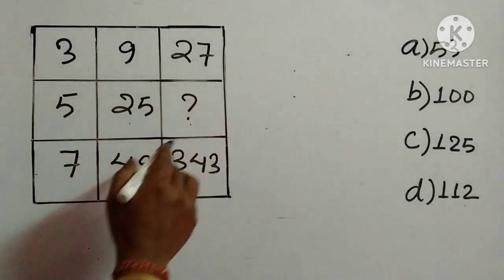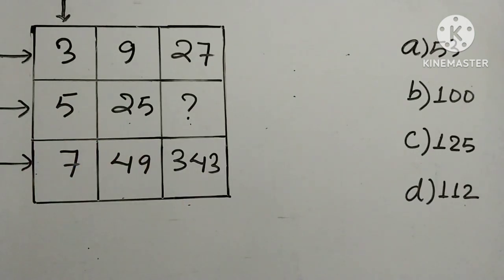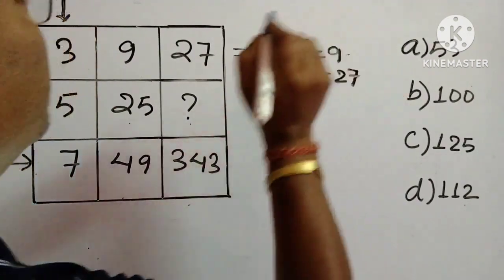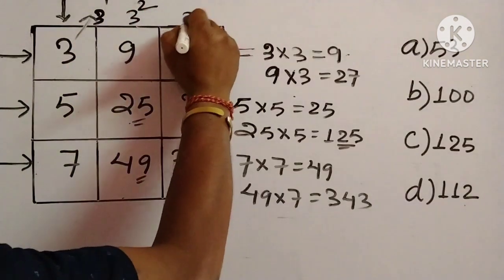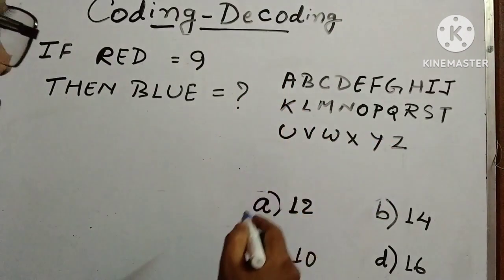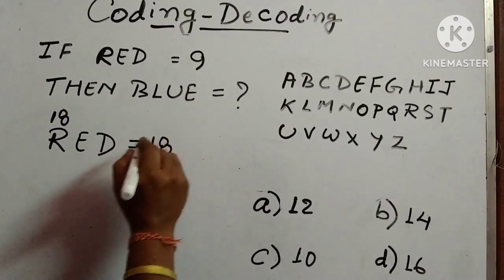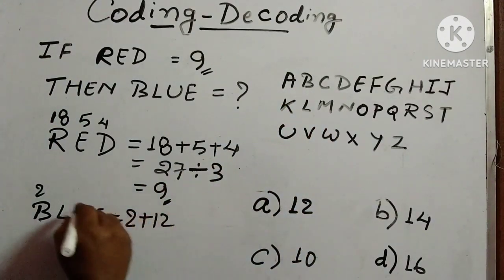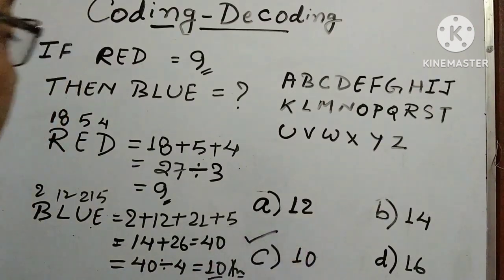Mathematical Reasoning Reasoning Tricks Math tricks SSC CGL CHSL UPSC RRB BSRB NTPC PSC WBCS